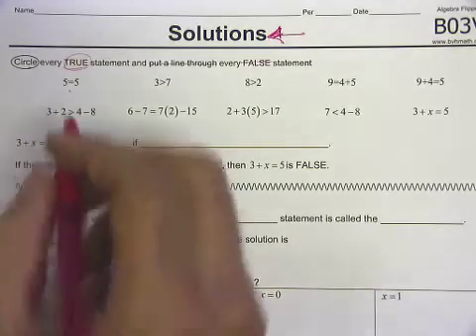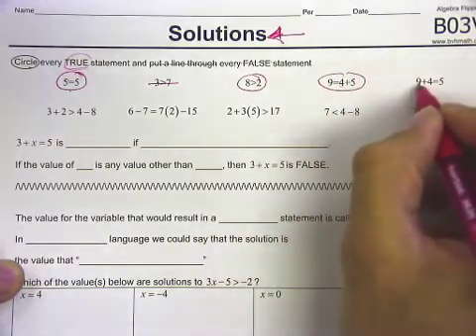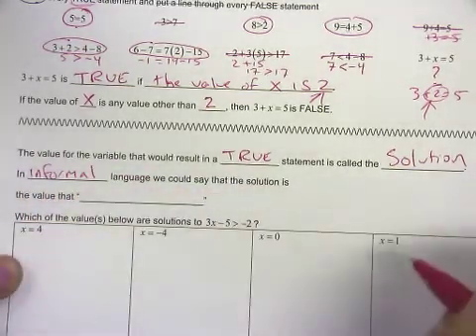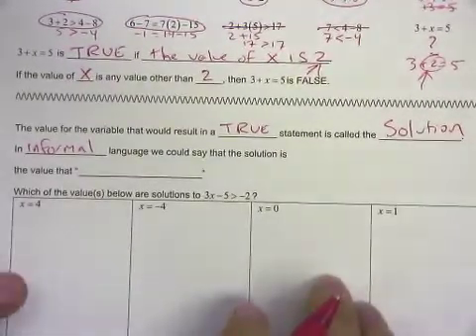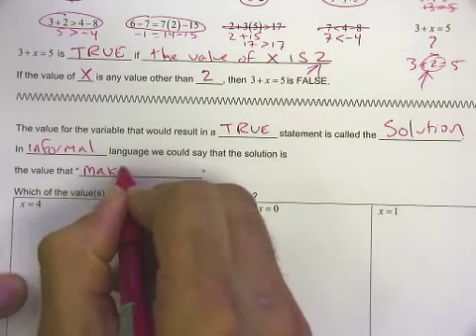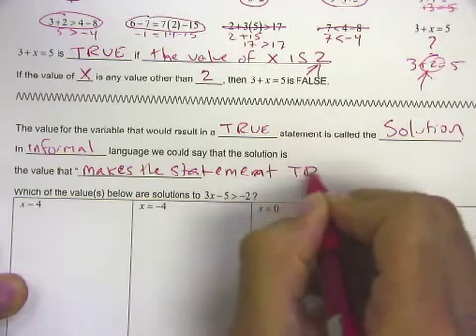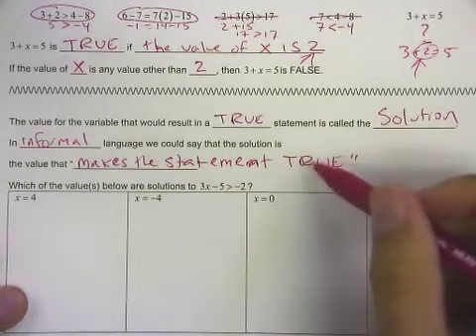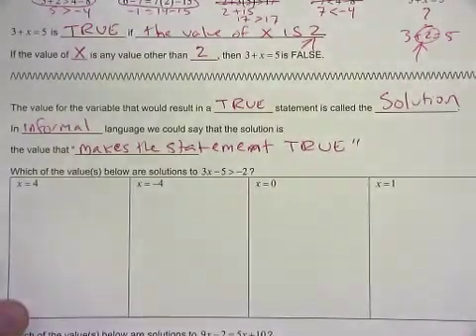Alg B03V1 Solutions